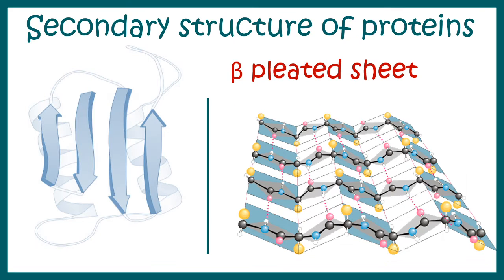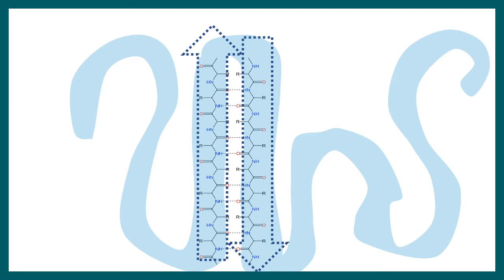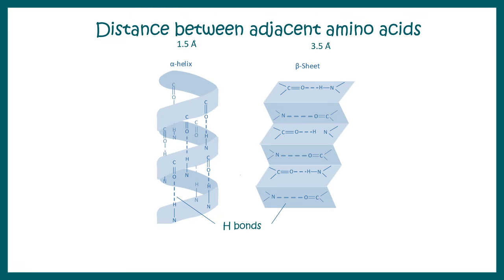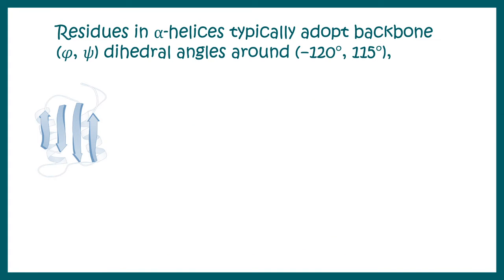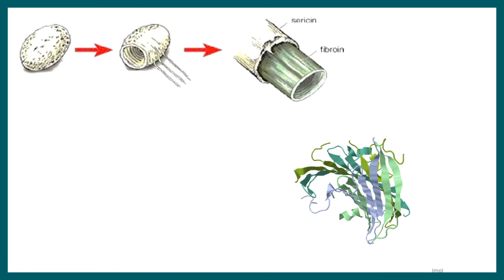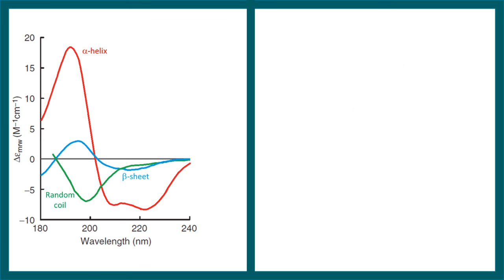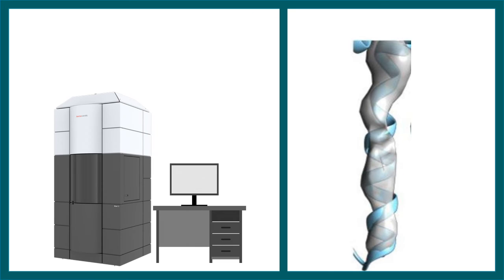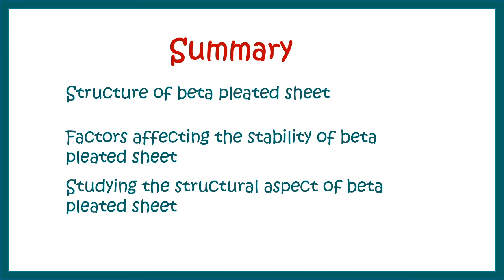Beta pleated sheet || Secondary structure of protein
This video describes the structural features of beta pleated sheet which is one type of secondary structure of protein. The beta sheet, (β-sheet) (also β-pleated sheet) is a common motif of the regular protein secondary structure. Beta sheets consist of beta strands (β-strands) connected laterally by at least two or three backbone hydrogen bonds, forming a generally twisted, pleated sheet. A β-strand is a stretch of polypeptide chain typically 3 to 10 amino acids long with backbone in an extended conformation. The supramolecular association of β-sheets has been implicated in the formation of the fibrils and protein aggregates observed in amyloidosis, notably Alzheimer's disease.